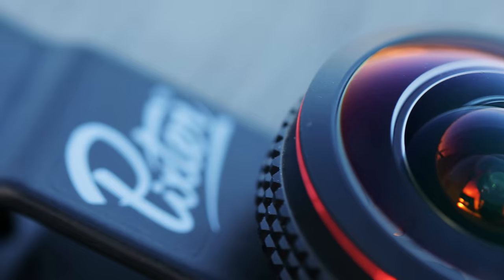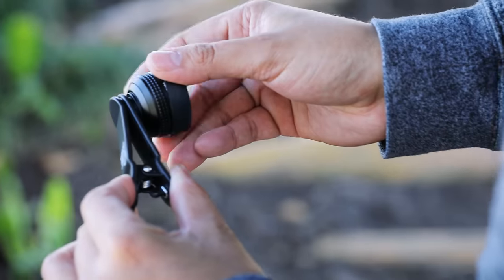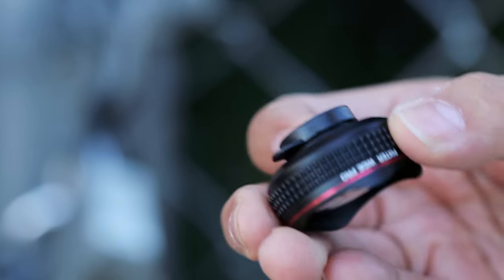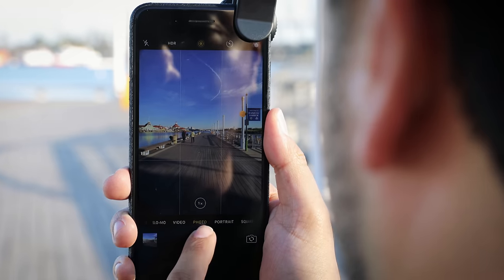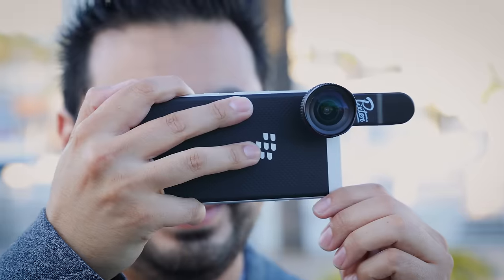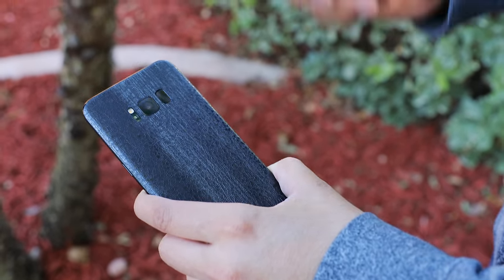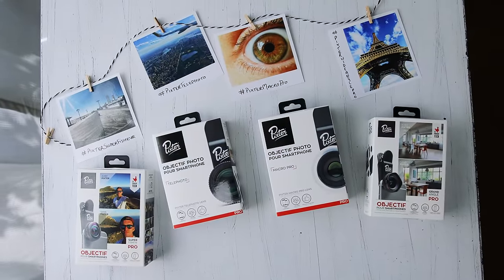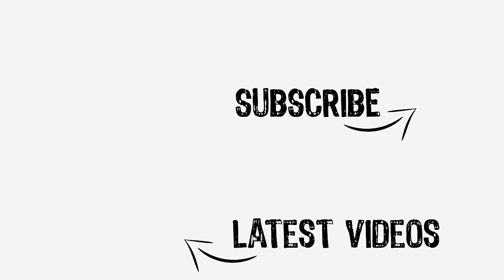How to Take BETTER SHOTS with your Smartphone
Heads up this company is a SCAM and they stole money from me DO NOT BUY THEIR PRODUCTS!

🎥 Gear I Use to Make Videos:
1. Sony FX3
2. Sony A1
3. Favorite Prime Lens
4. Favorite Zoom Lens
5. Favorite Wide Angle Lens
6. Favorite Mic
7. Complete Gear List

🎨 How I Color Grade my Footage

💰 Best Deals for Camera Gear!